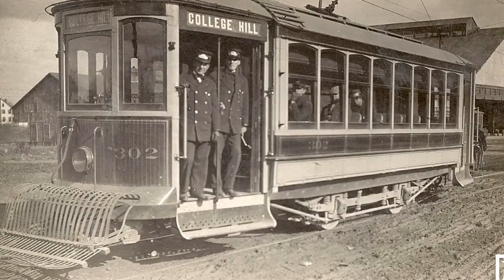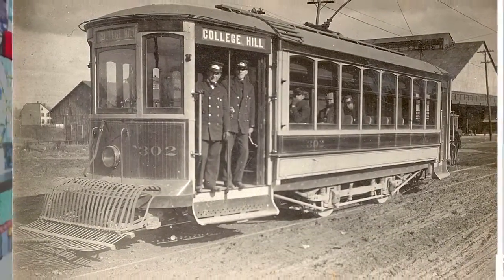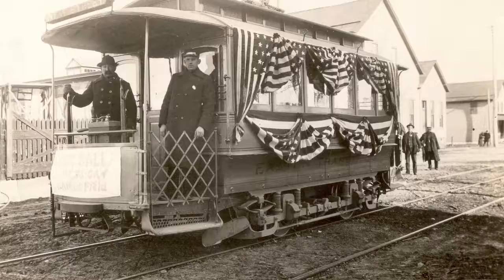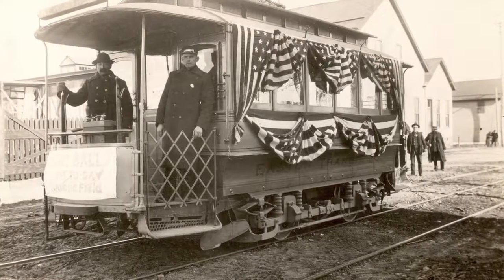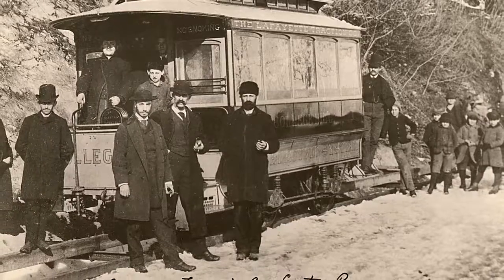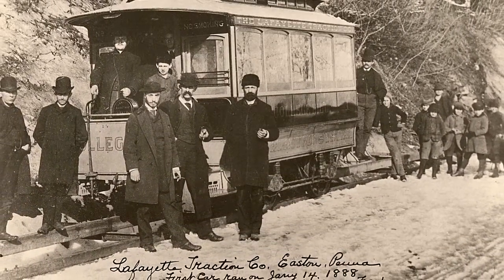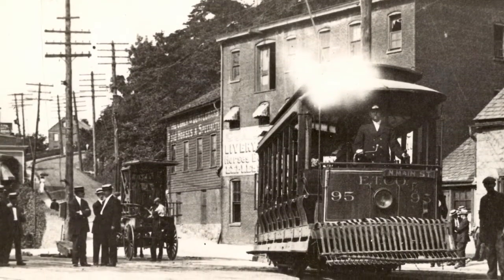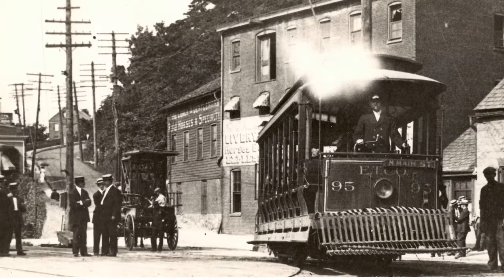Historical Images of Easton's Trolley System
Historical photos from the Northampton County Historical & Genealogical Society's Jane S. Moyer Library reveal the early years of Easton's trolley system.